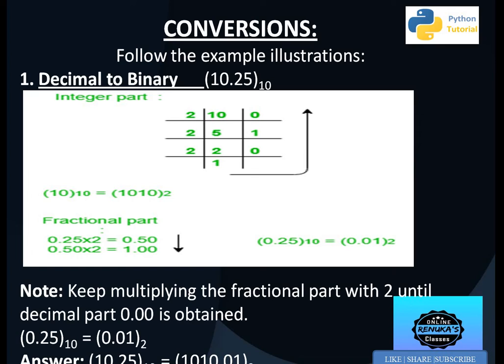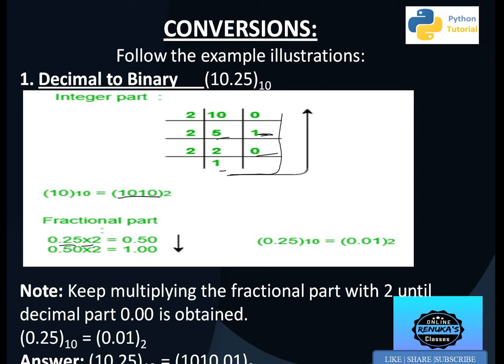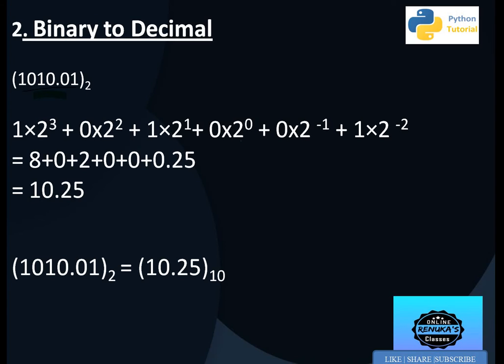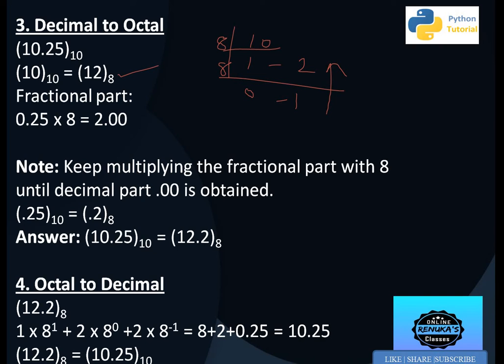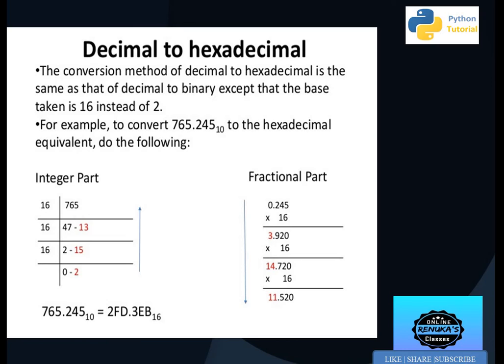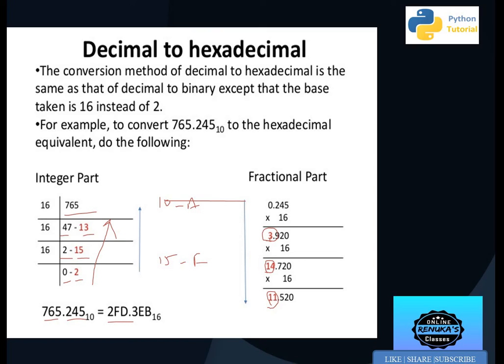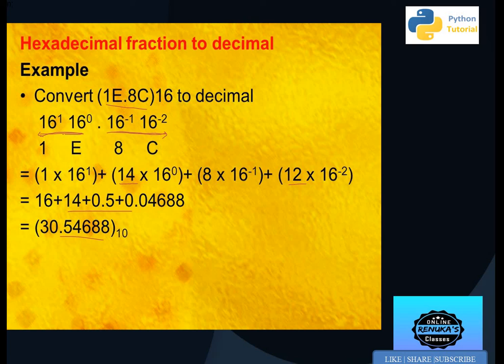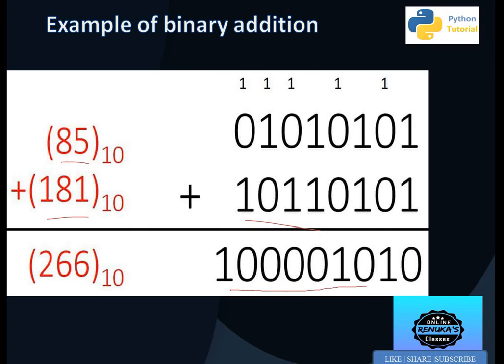Computer System Organization -Part V Number systemII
Computer System and Organization-Part V- Number System